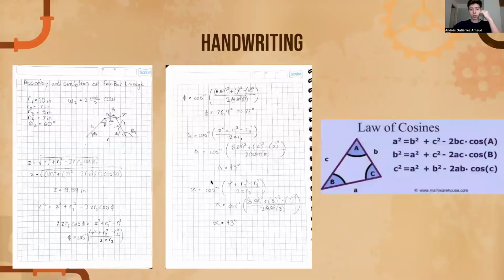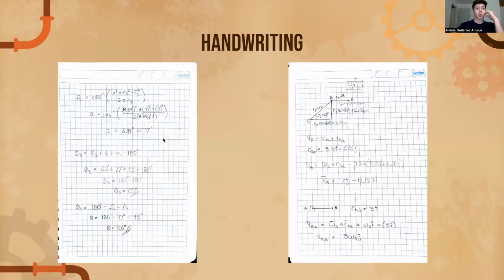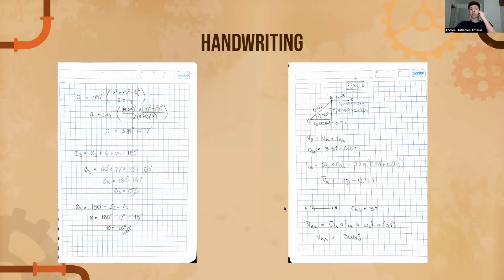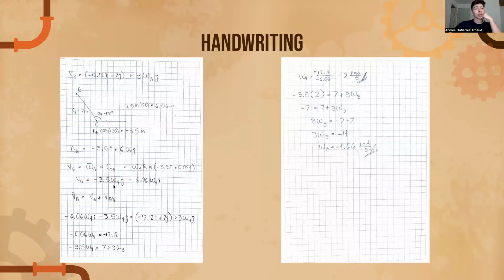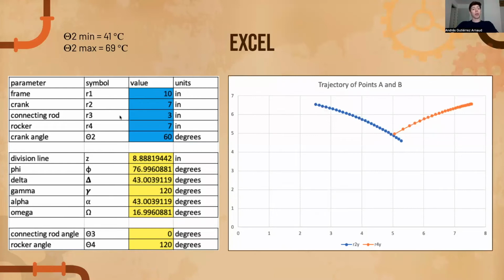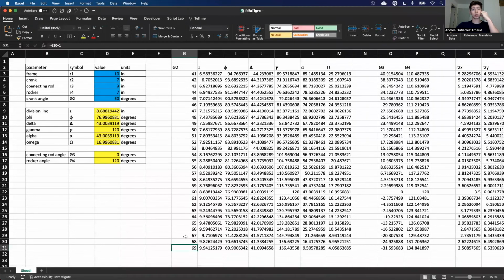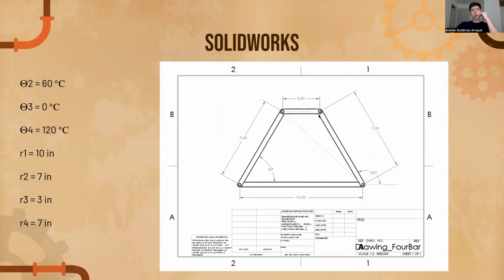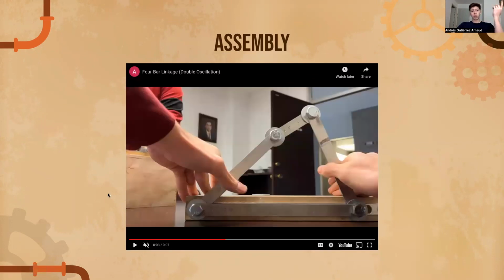Assembly and Simulation of a Four Bar Linkage